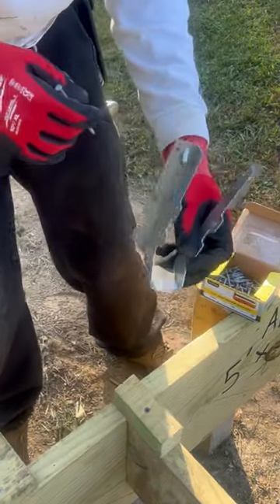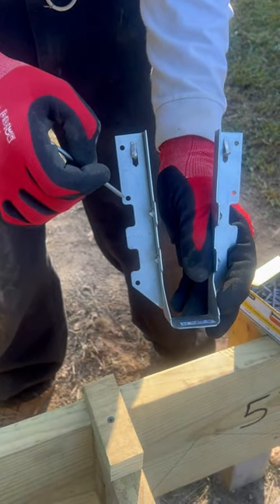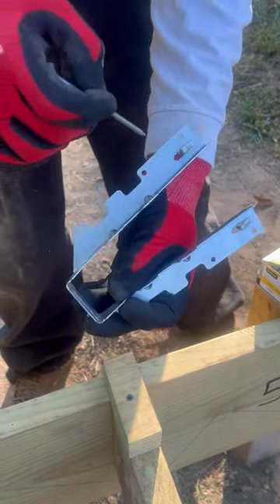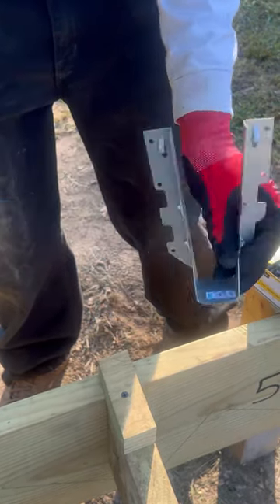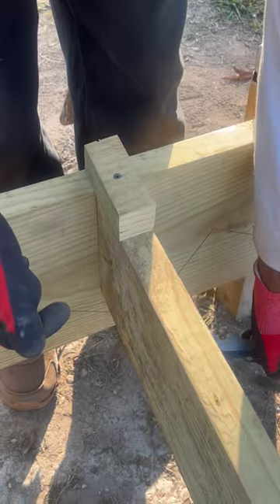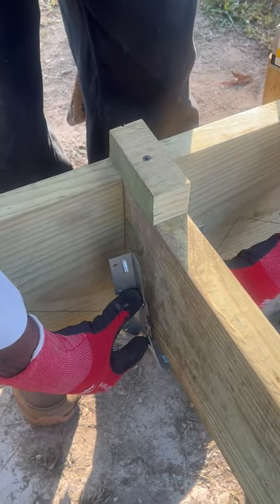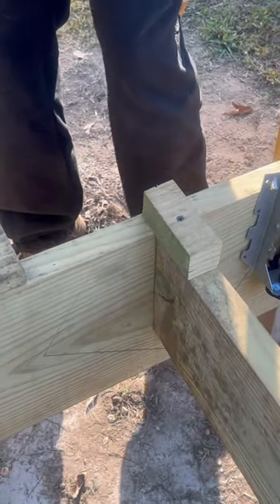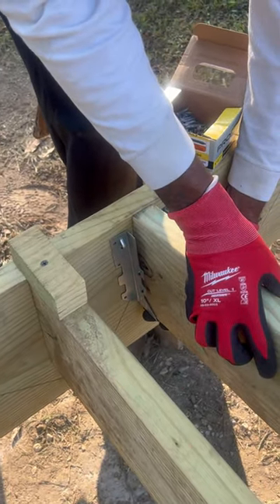How to Use Joist Hangers ( Pt.1)Carpenter